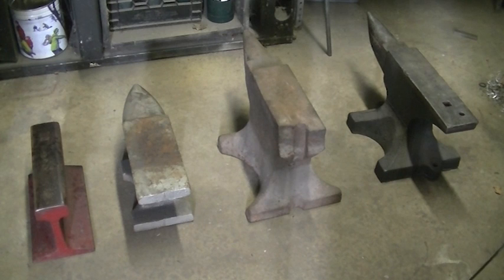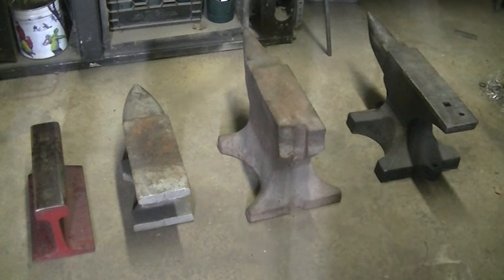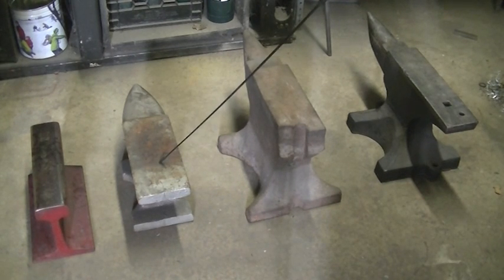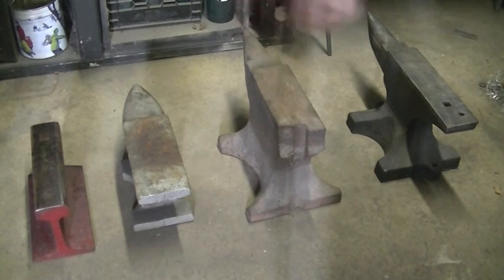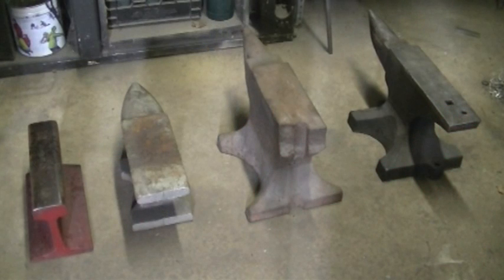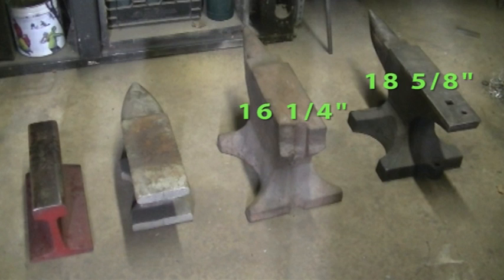Anvil Rebound Test - Steel vs. Wrought vs. Cast Iron vs. Rail - All Compared Side By Side.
In this video: We have looked all over youtube and have never seen a side by side comparison of the common anvil types with rebound  testing... So hear it is!  Steel vs. Wrought vs. Cast Iron vs. Rail